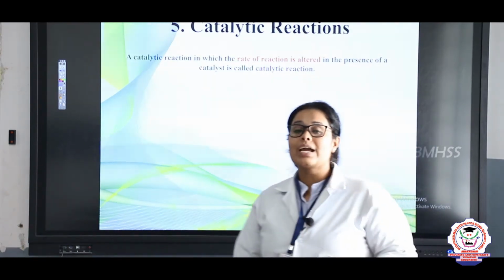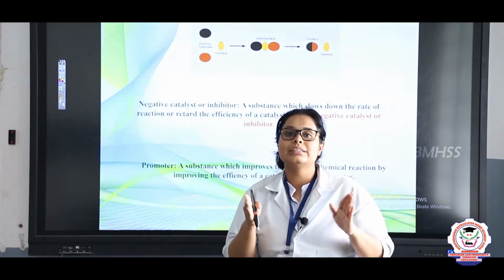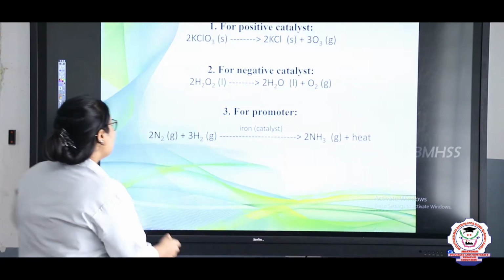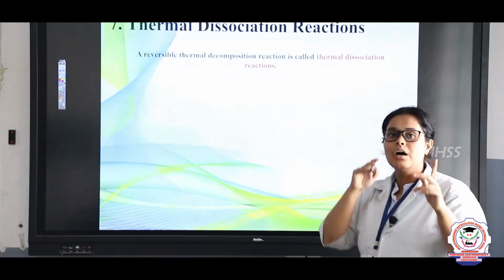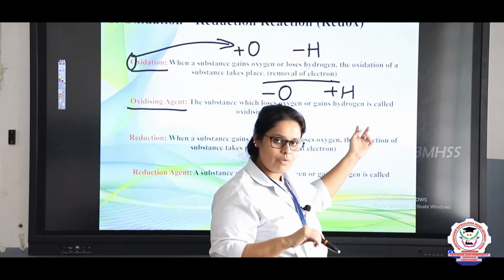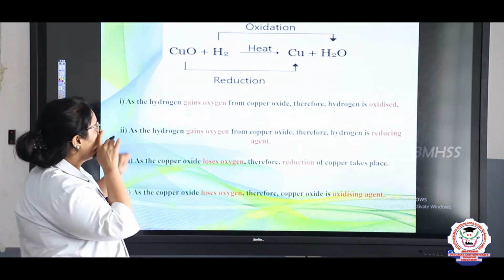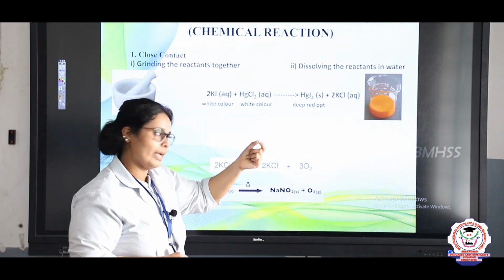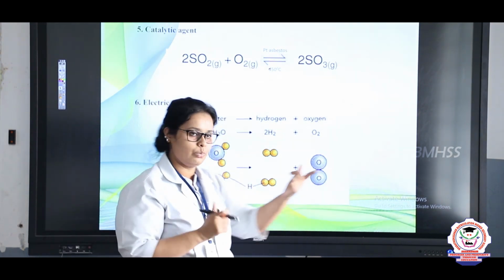Chemistry | Class 09 | Chapter-2 |Chemical Changes & Reactions | Part- 3 | Bharathidhasanar School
Class 09 Chemistry -  Unit 2  Part 3 Chemical changes and reactions explanation in English